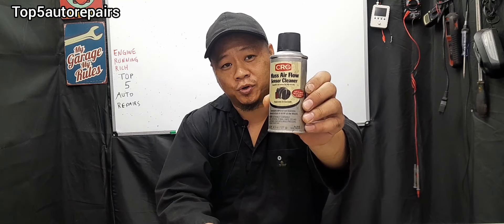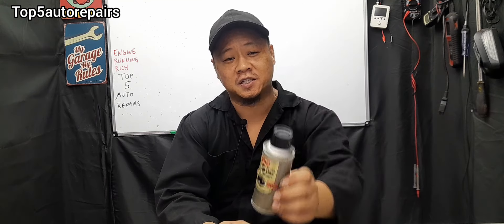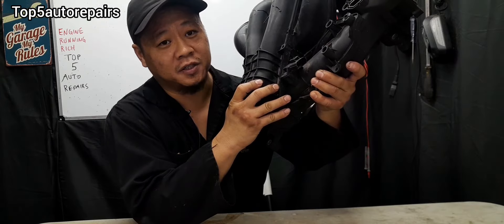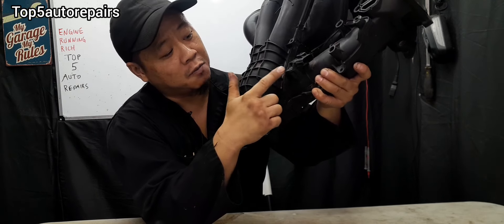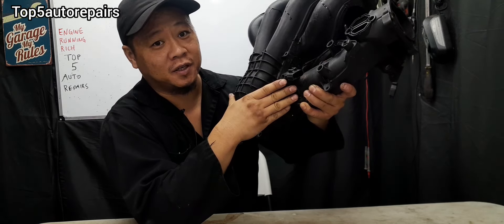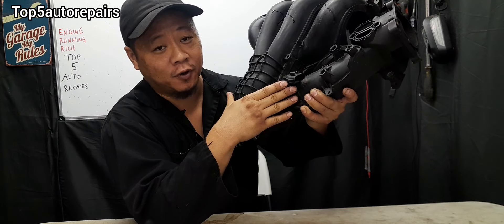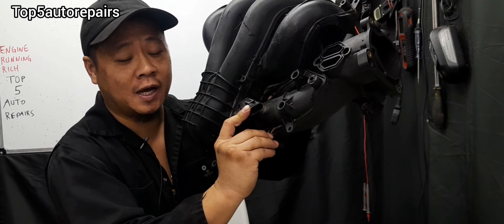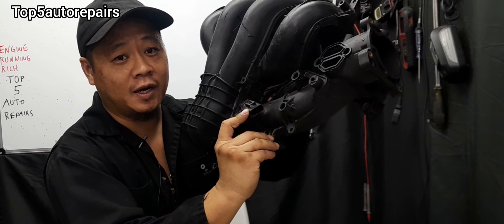ENGINE RUNNING RICH?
In this video I explain why your engine is running rich

Top5autorepairs